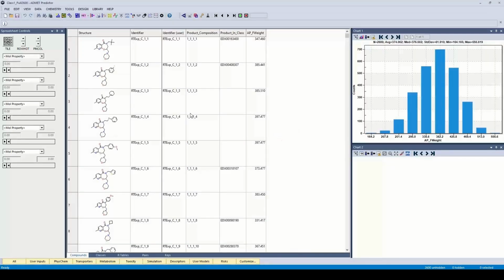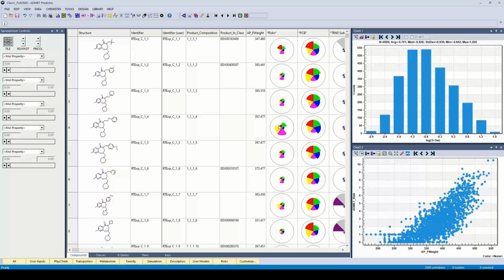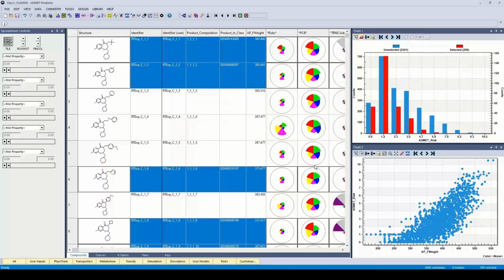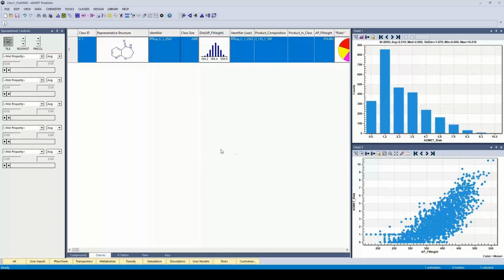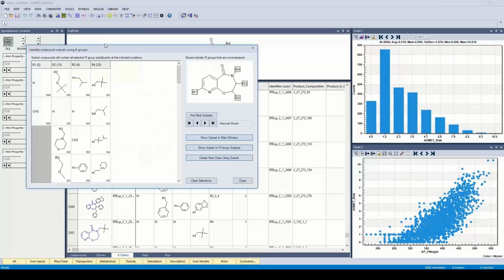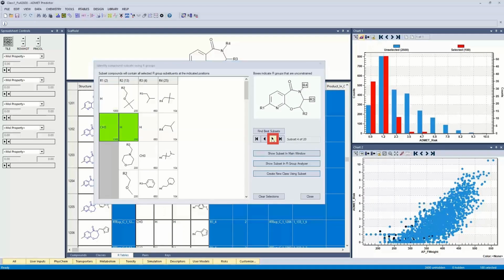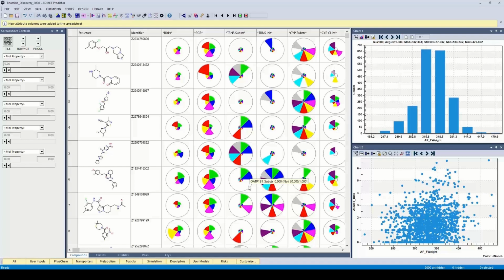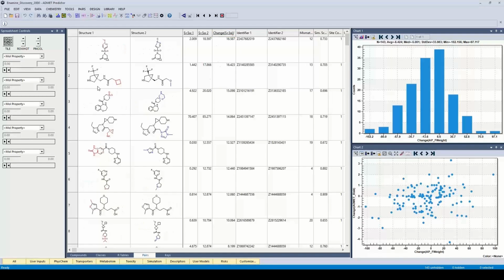ADMET Predictor Tutorial 8: MedChem Studio Part 2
This tutorial is the 2nd part of the MedChrm Studio in ADMET Predictor tutorial series.

00:10 Topics
00:31 Read compounds from Part 1
2:03 Distribution of properties
5:13 Selecting a subset
7:04 Refine or modify your scaffold
8:26 R Tables
11:35 Molecular analysis